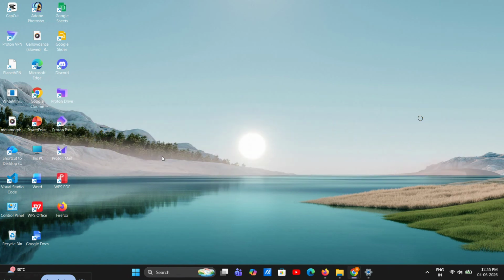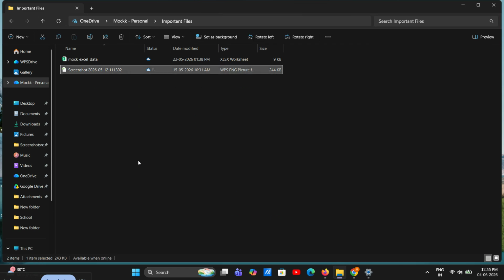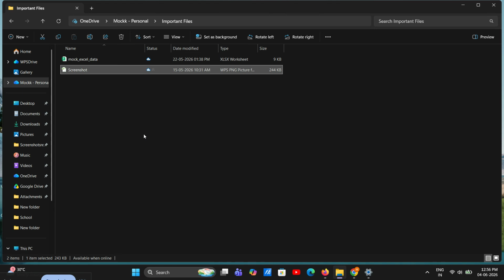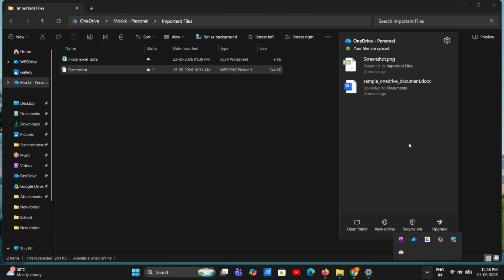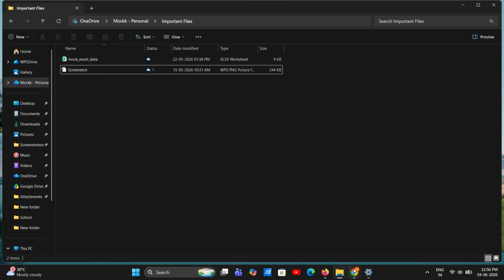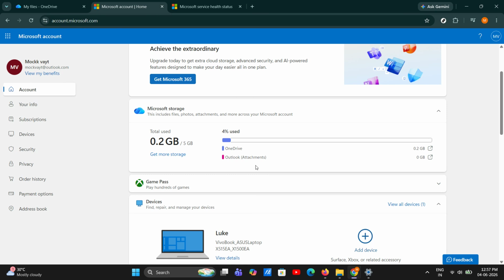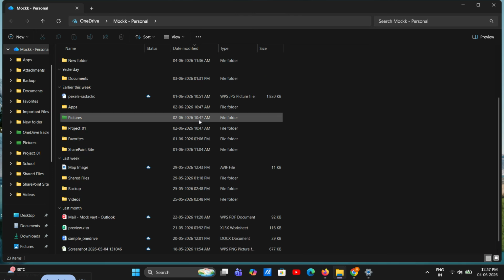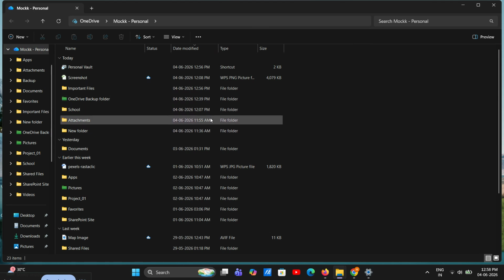How To Fix OneDrive Sync Error Red X (Easy Troubleshooting Guide)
Learn how to fix OneDrive sync error red X with simple troubleshooting steps including renaming files, pausing sync, checking storage, and resetting OneDrive.

🕚Timestamps:
0:00 Intro
0:24 Check Which File Has The Red X
1:05 Rename The File
1:42 Pause And Resume Sync
2:12 Check Your OneDrive Storage

✍️What You'll Learn In This Video:
• How To Identify The File Causing The OneDrive Red X Error
• How To Rename Files To Fix OneDrive Sync Problems
• How To Pause And Resume OneDrive Sync
• How To Check OneDrive Storage For Sync Issues
• How To Reset OneDrive To Clear Persistent Errors

💡Pro Tips For Fixing OneDrive Sync Errors:
• Remove Special Characters From File Names To Avoid Sync Conflicts
• Keep File Names Shorter To Reduce Upload Errors
• Check Your Internet Connection Before Resetting OneDrive
• Free Up Microsoft Storage If OneDrive Is Full
• Restart OneDrive After A Reset And Wait For It To Resync